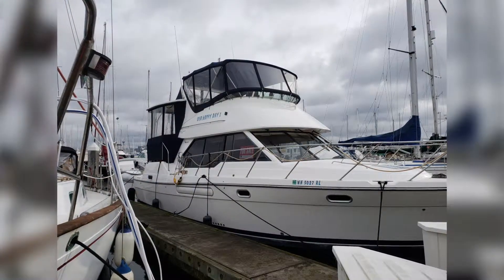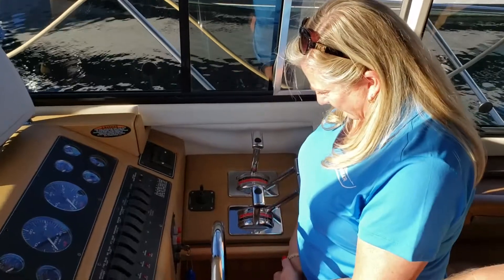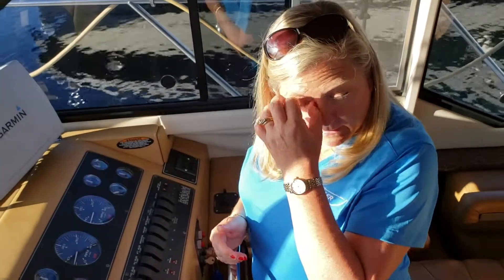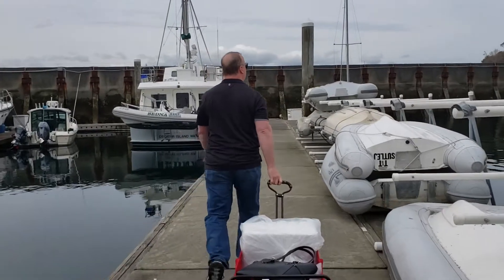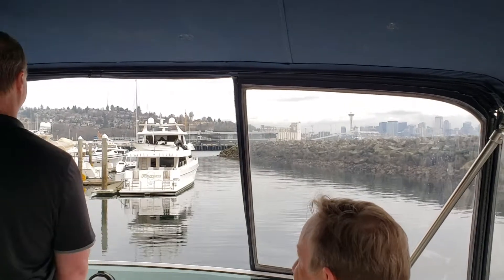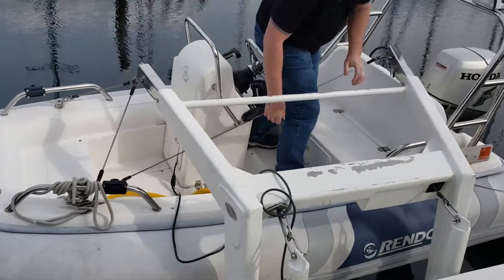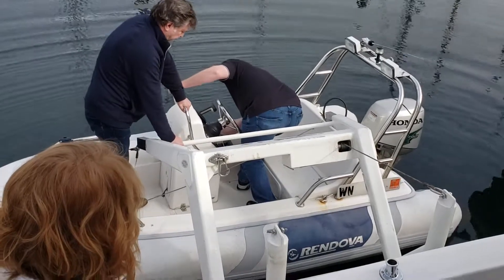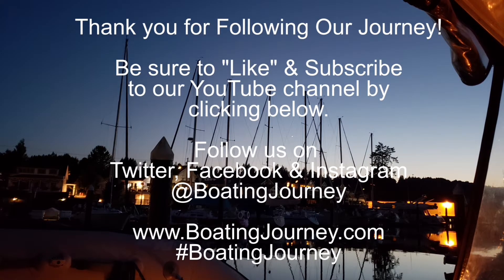Taking Possession of our 2002 Bayliner 4087 | Boating Journey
In Episode 34, Scott and Ally of Boating Journey take possession of the second boat, a 2002 Bayliner 4087 Aft Cabin MY. They moor it at Elliott Bay Marina in Seattle. as they visit new ports in the Puget Sound.